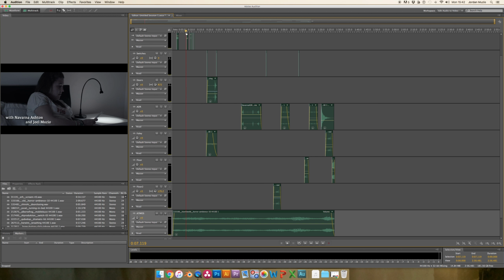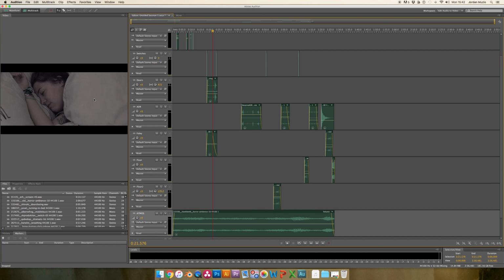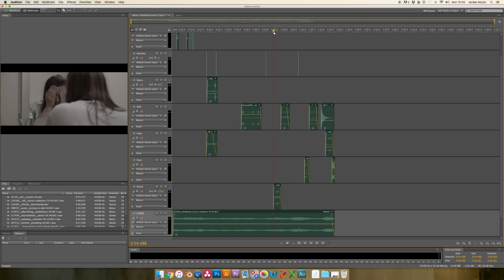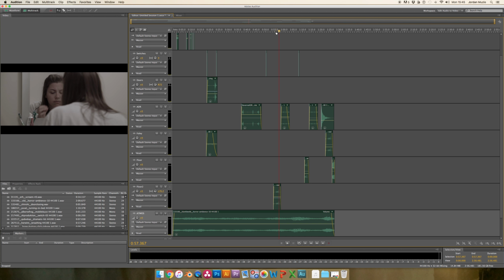Make Us a Brew - Sound Design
Here is a quick screen recording of me talking through the thoughts I had on my sound design for my submission into the Depict competition.